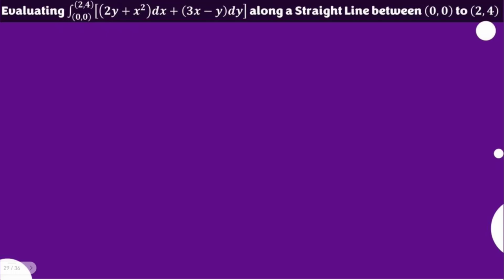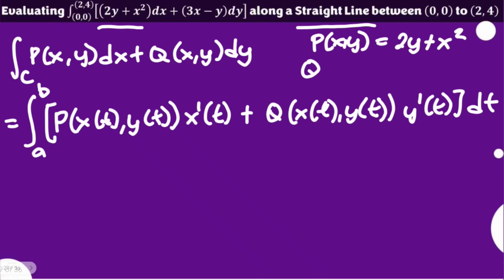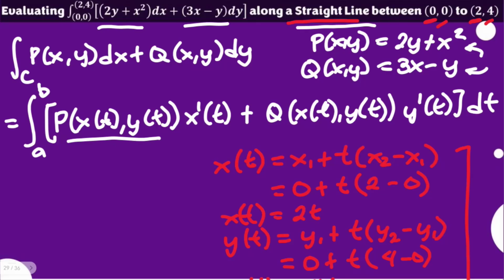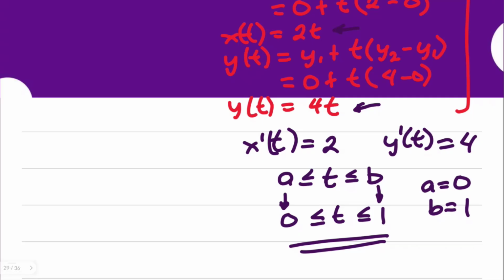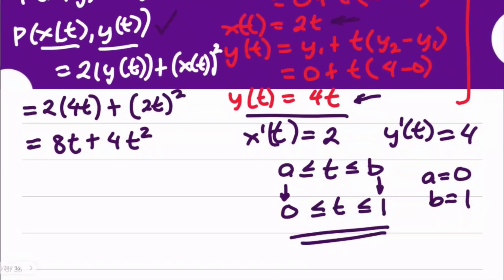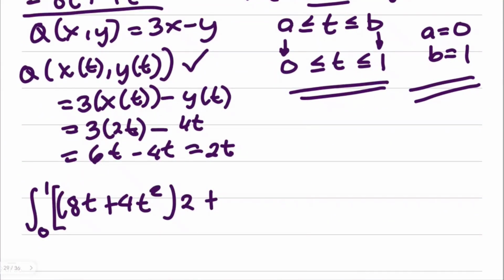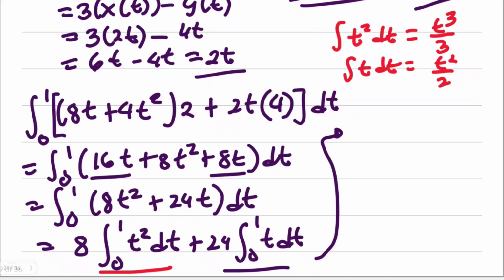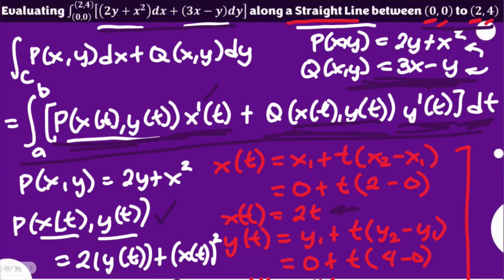Evaluating ∫_((𝟎,𝟎))^((𝟐,𝟒))▒[(𝟐𝒚+𝒙^𝟐 )𝒅𝒙+(𝟑𝒙−𝒚)𝒅𝒚] along a Straight Line between (𝟎,𝟎) to (𝟐,𝟒)